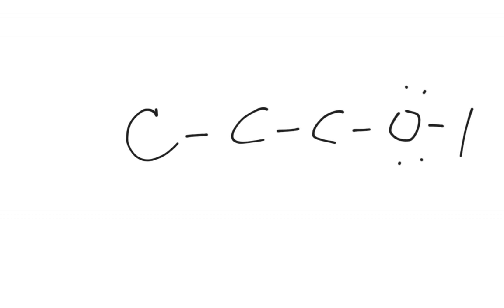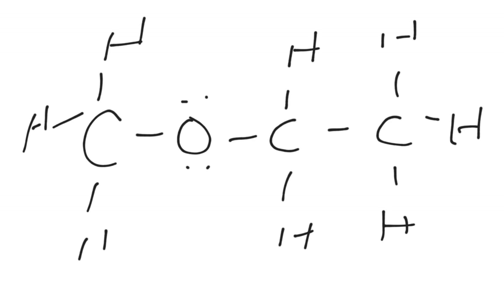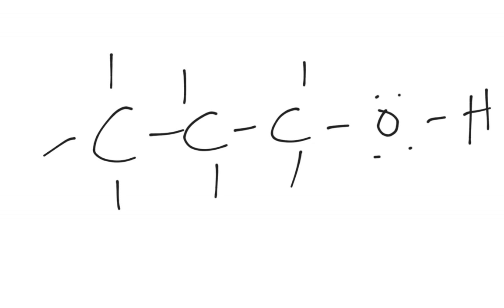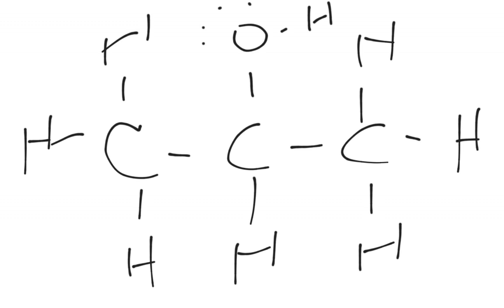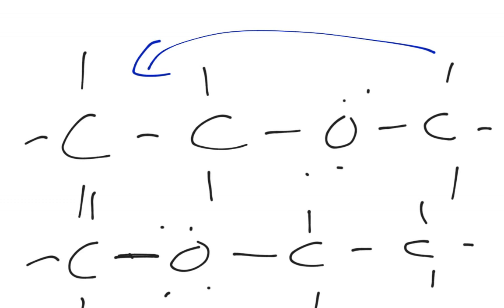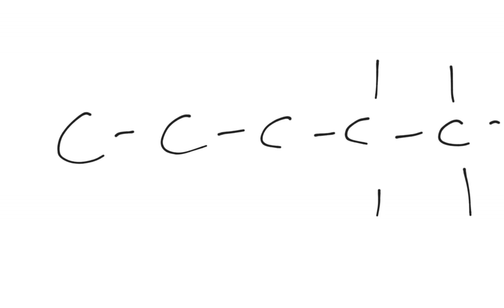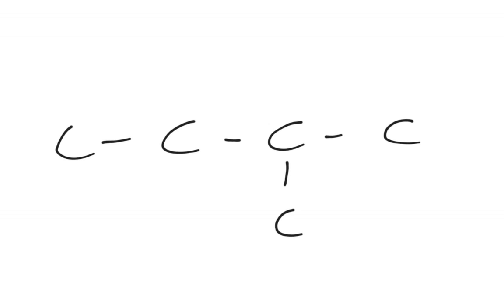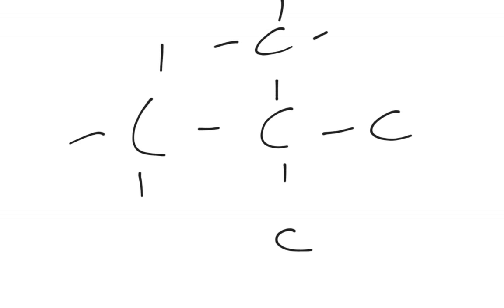Isomers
An overview of drawing isomer diagrams. View more lessons